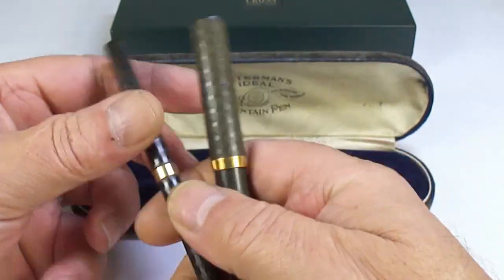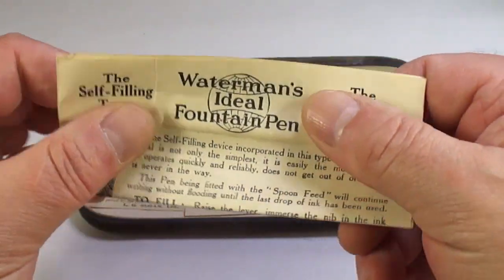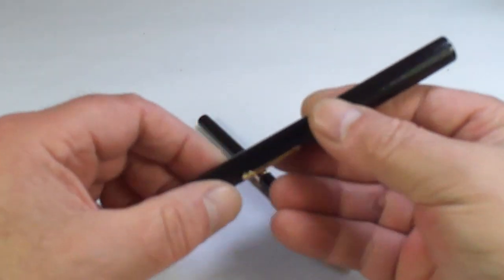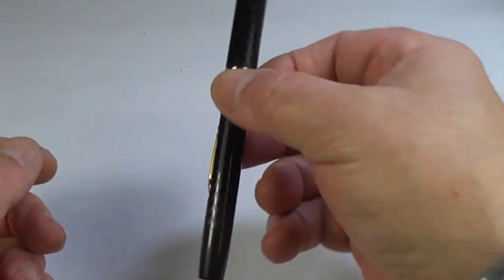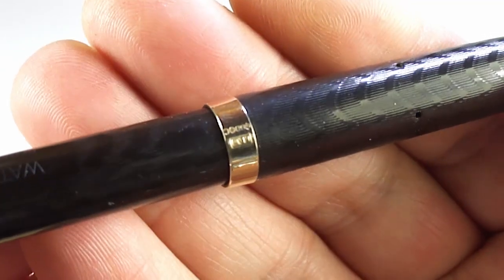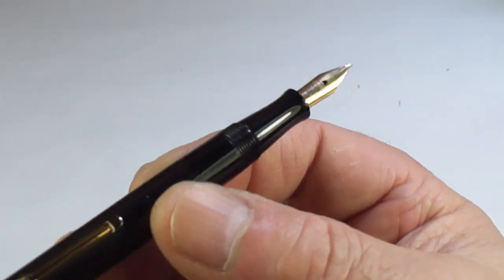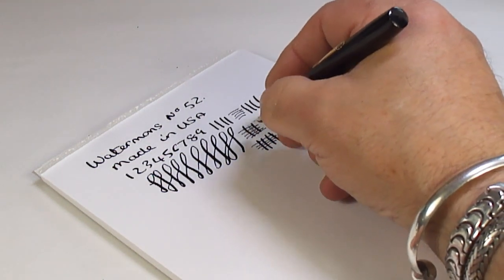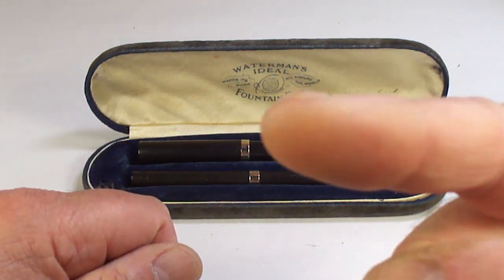WATERMANS IDEAL 52 PEN SET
A very handsome Watermans Ideal 52 fountain pen and pencil set made in USA circa 1929 in black chased HR. Both come in the original case with instructions and are in full working order.